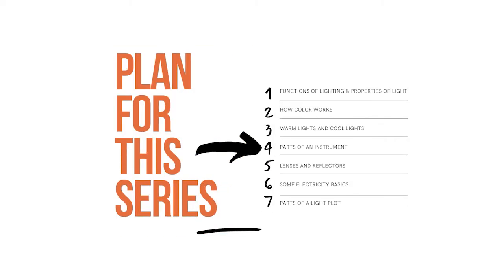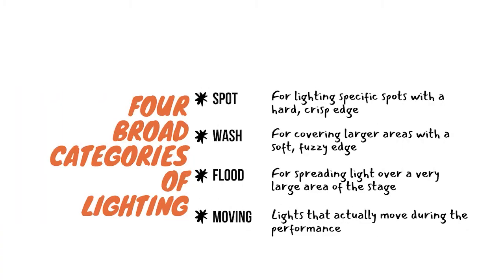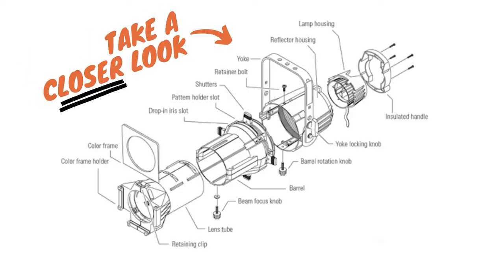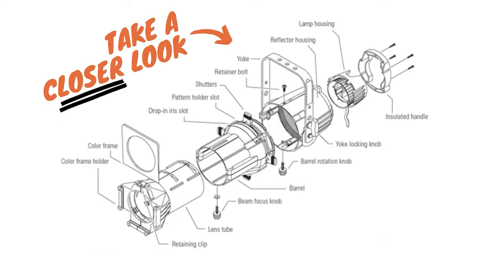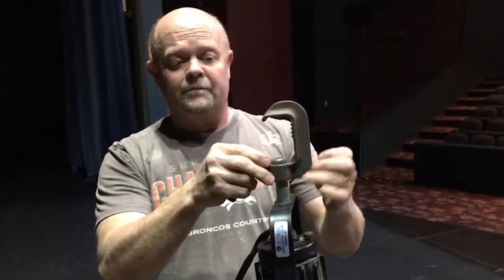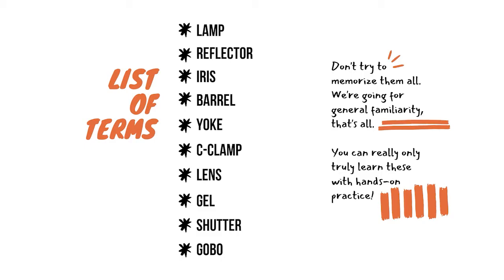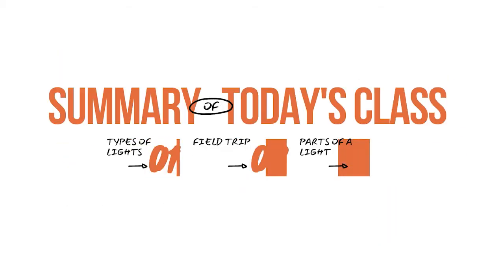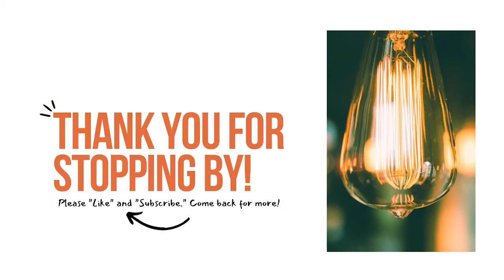Tech Theater Skills: Lighting Design 04, Parts of an Instrument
This is the fourth episode in a series of seven videos about lighting design for the theater. It is part of what will eventually be a larger playlist all about technical theater skills, designed for beginners who are just starting out on their tech theater journey.

This episode is all about the basic categories of lights and the parts of an ellipsoidal light. Our special guest for this lesson is Eddy Hansen, the Technical Director of the Spreckels Performing Arts Center in Rohnert Park, California.

0:00 Series and Lesson Topic
0:49 Categories of Lighting
2:08 Field Trip Begins
2:43 Survey of an Altman Leko Light
3:13 The Lamp Housing
3:36 The Reflector
4:34 The Lens
5:11 The Shutters
5:55 Exploded View
6:23 The Yoke
8:09 Vocabulary List
8:34 Gel and Color Frame
8:58 Gobo
9:42 Try it Out
9:57 Lesson Recap